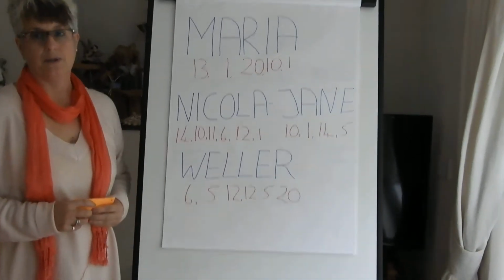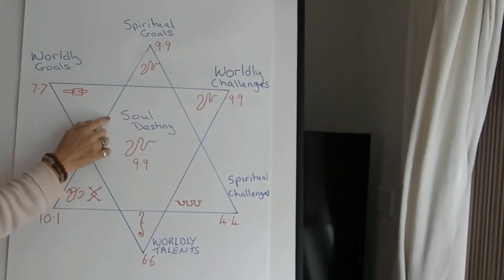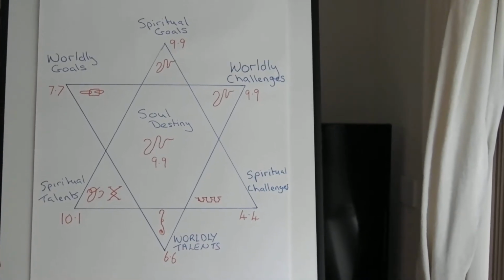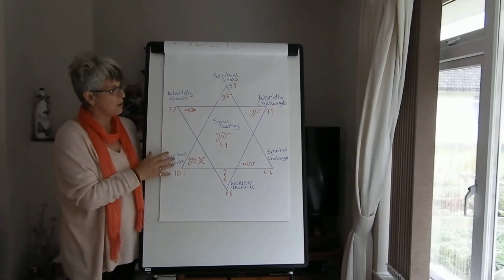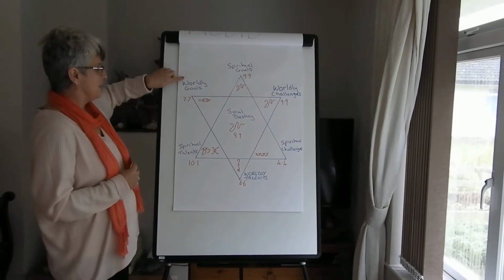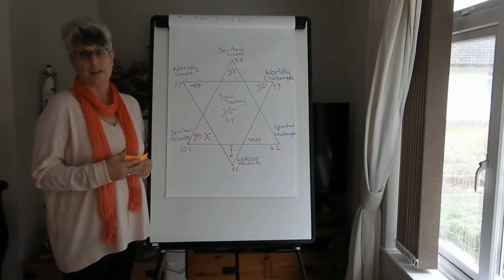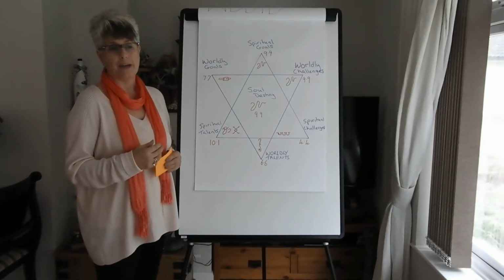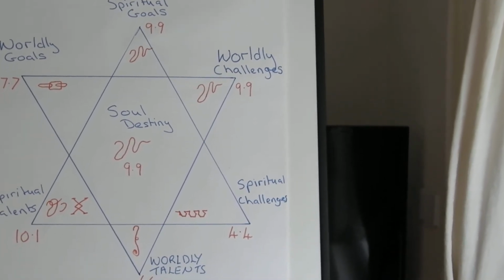Soul Plan Analysis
Example of how a Soul Plan Analysis is put together.

Derived from my personal birth name to give people an idea of how I put the beginning of their Soul Plan chart together to start looking at their energies.